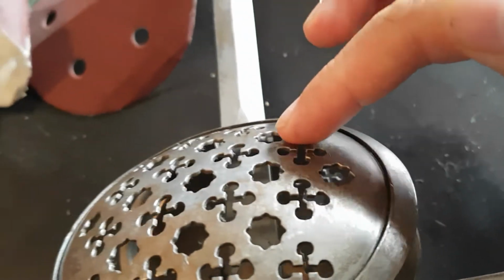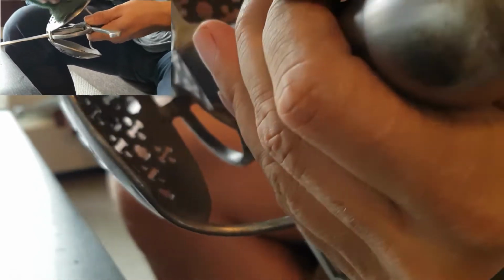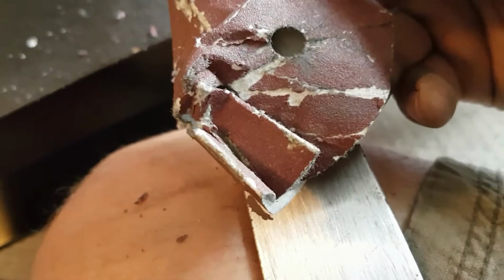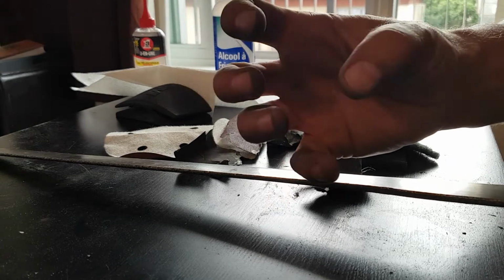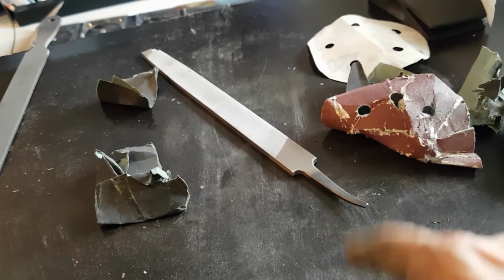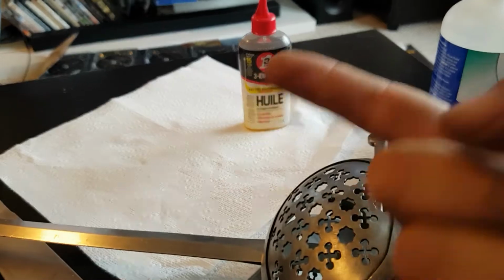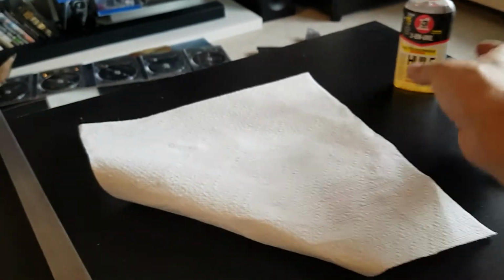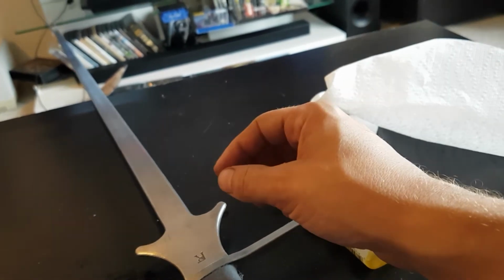Sword Maintenance and Cleaning Methods PRACTICE SWORDS ONLY